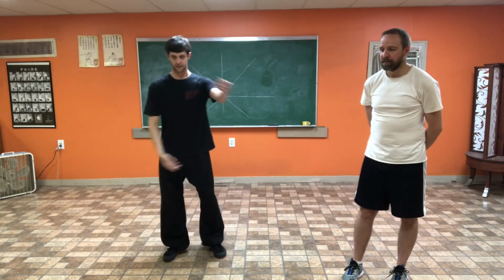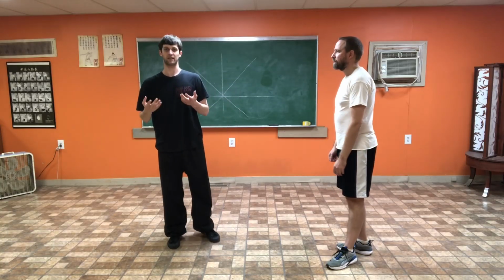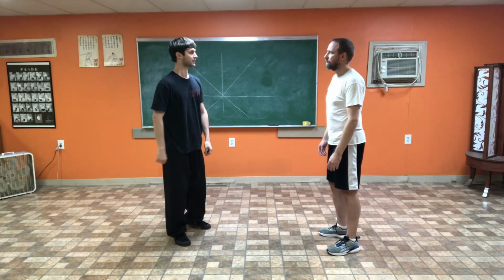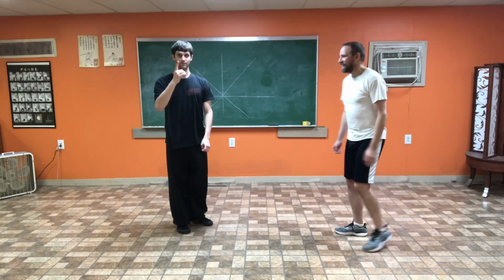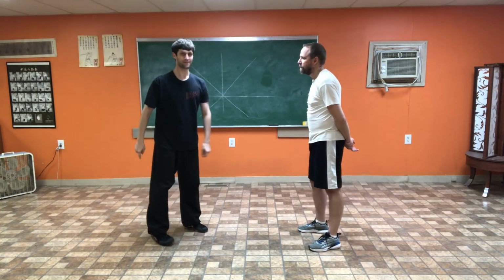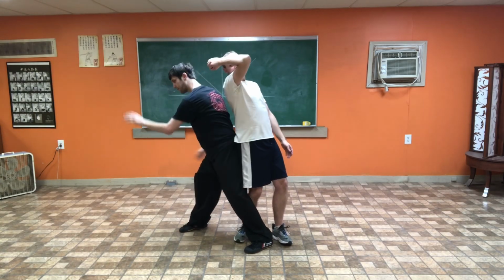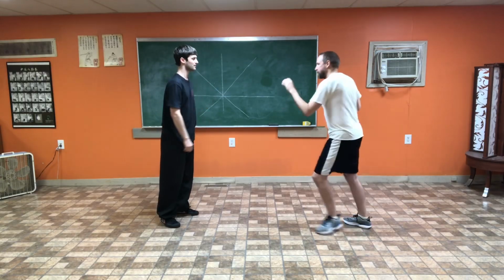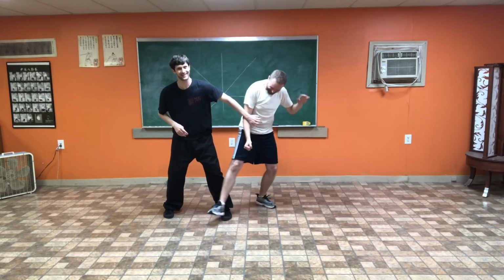2000 Subscriber Special: 4 Stages of Martial Applications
I can’t thank you enough for all of your support! To celebrate, here’s a video lesson teaching how to find applications for movements. There are many possible applications for martial movements, and this video teaches a method to find and evolve our understanding of the applications. I hope this benefits your practice.

Our YouTube channel is: Red Jade Martial Arts of McHenry